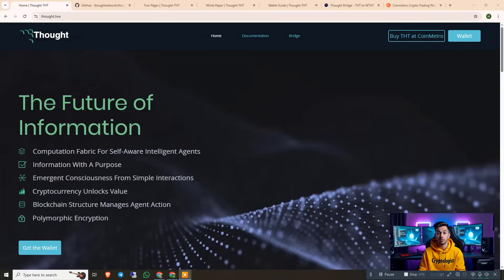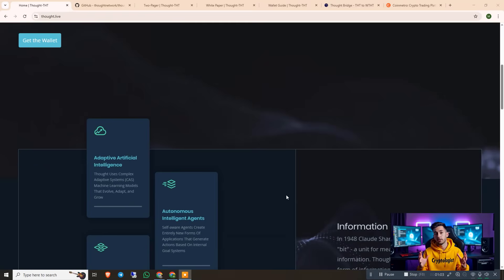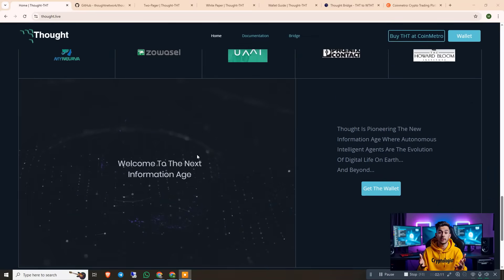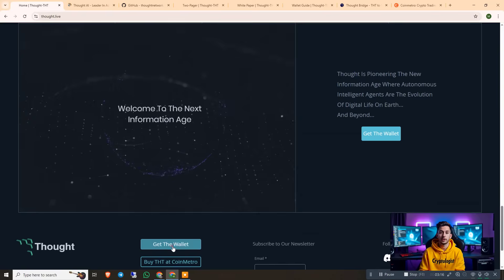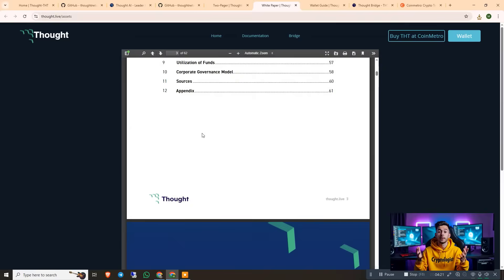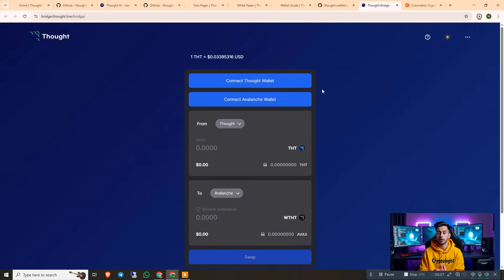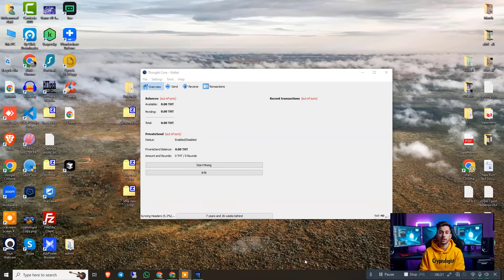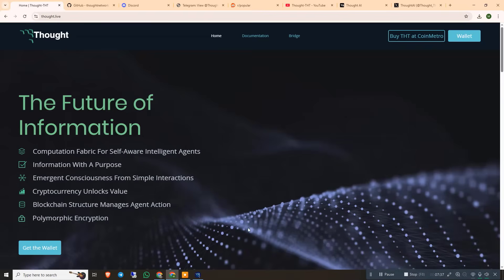🚀 Thought AI & THT Coin | The Future of Web3 Artificial Intelligence & Blockchain 🔥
Welcome to the future of Artificial Intelligence powered by Blockchain!
In this video, we explore Thought AI and its native token THT Coin — a revolutionary project creating self-aware intelligent agents that evolve, adapt, and generate value using blockchain technology.

💡 What You’ll Discover:
✅ What is Thought AI and why it’s unique
✅ How THT Coin fuels the ecosystem
✅ The power of AI + Blockchain synergy
✅ Wallets, staking & real-world partnerships
✅ Why Thought AI could be the next information revolution

🚀 Be part of the next information age with Thought AI & THT Coin!